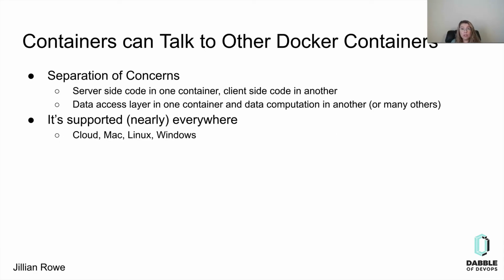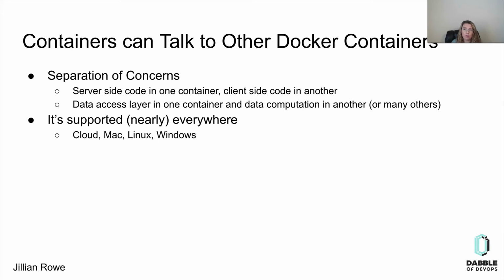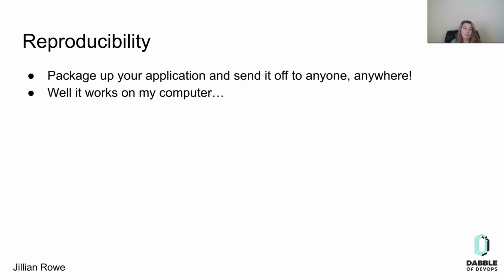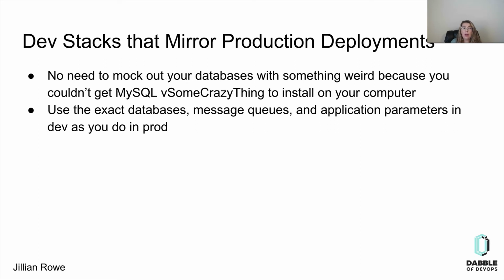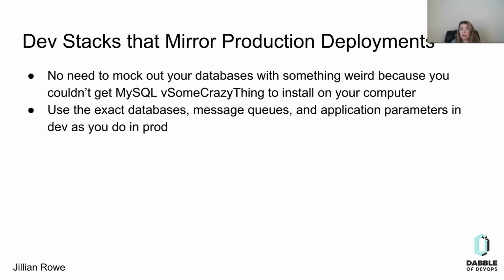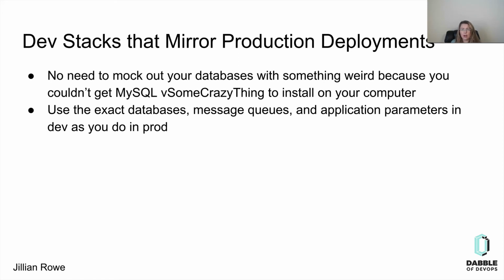Docker Foundations - Why Should You Use Docker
Here's a brief video discussing why docker is especially awesome for data scientists, machine learning engineers, and everyone else in the scientific software space!